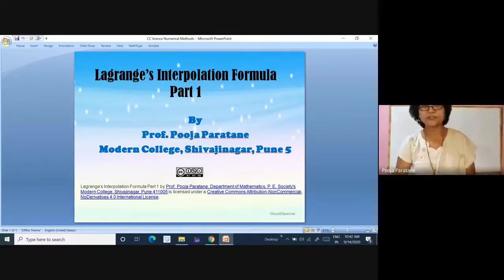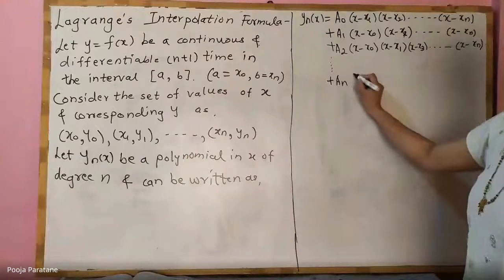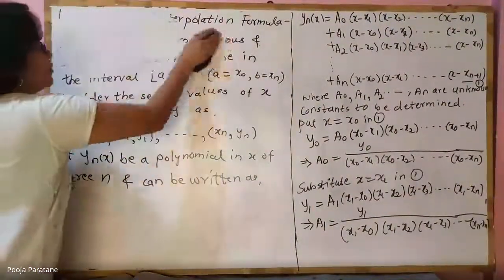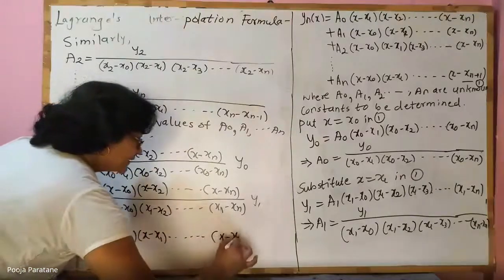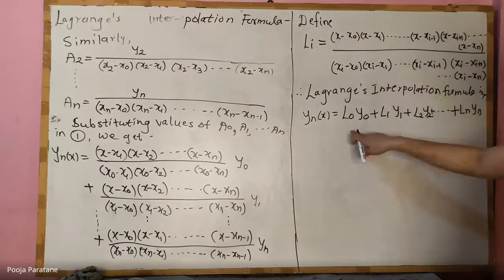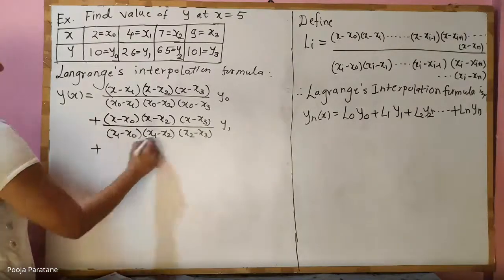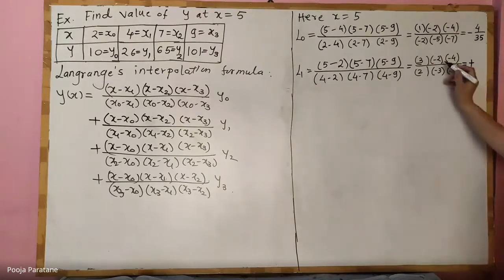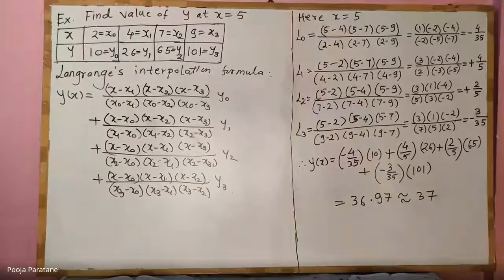Langrange's Interpolation Formula Part 1